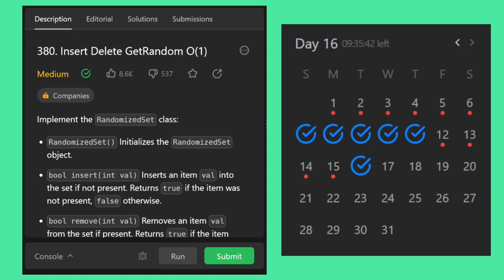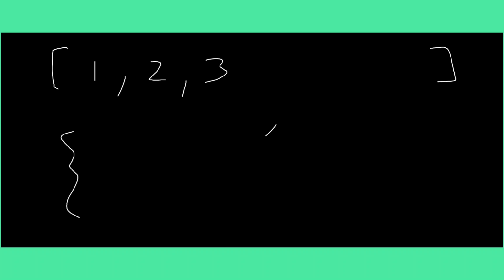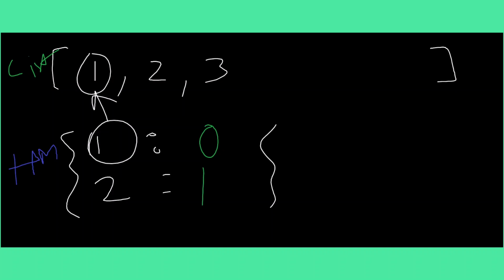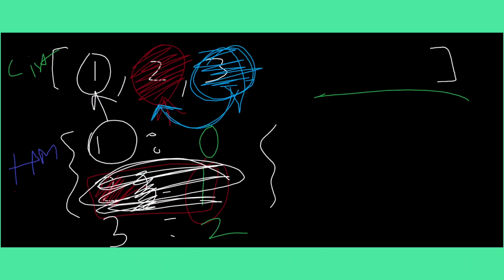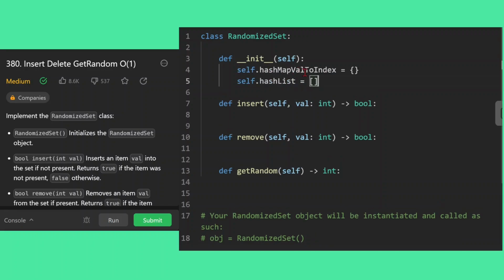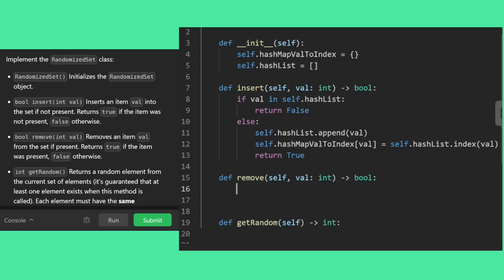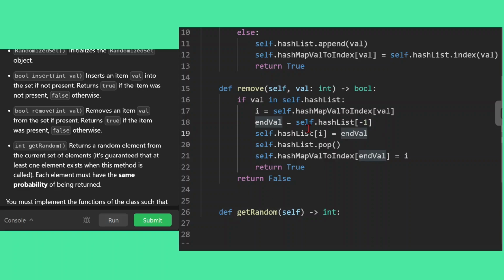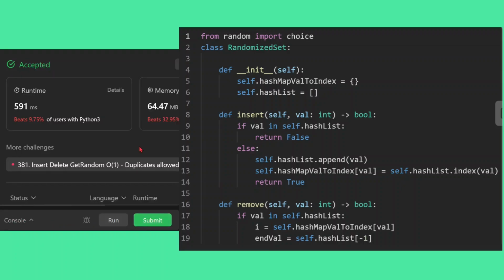380. Insert Delete GetRandom O(1) | Daily LeetCode [ Jan 16 ]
Language: English